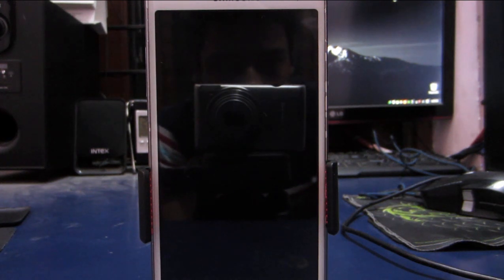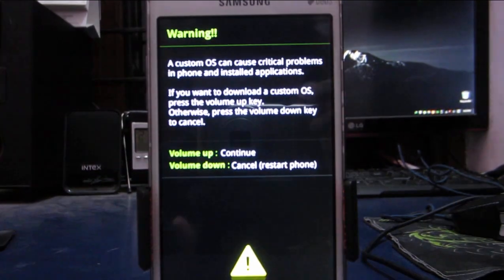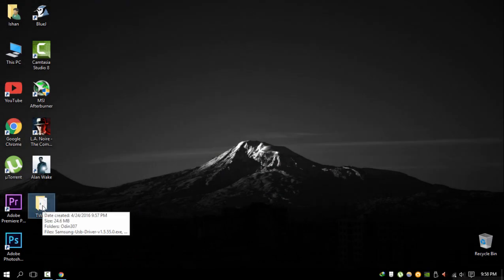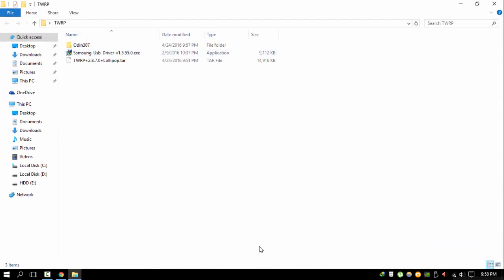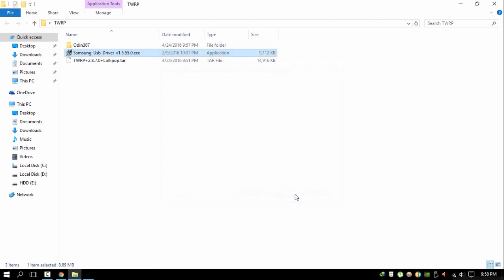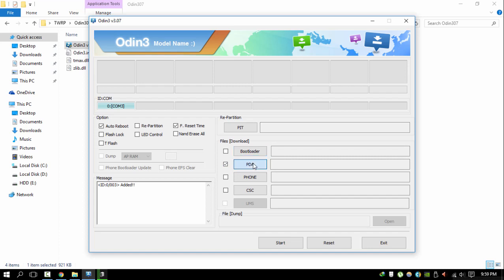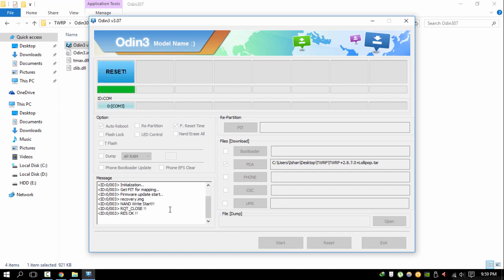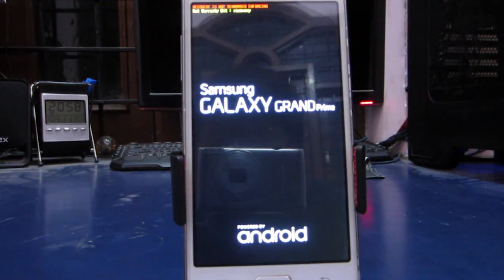How To Flash TWRP On Samsung Galaxy Grand Prime (SM-530H) On Lollipop 5.0.2